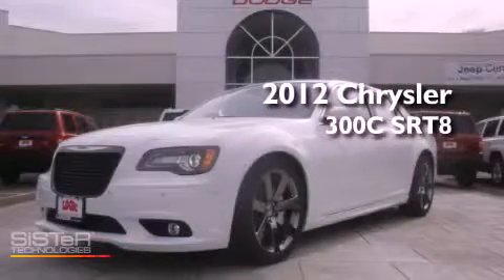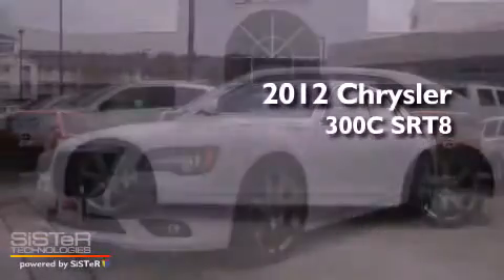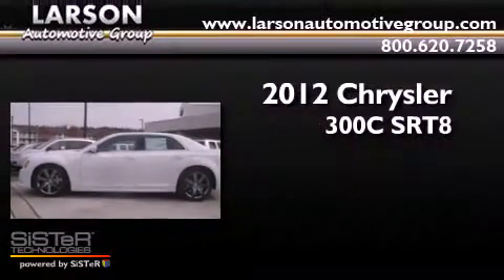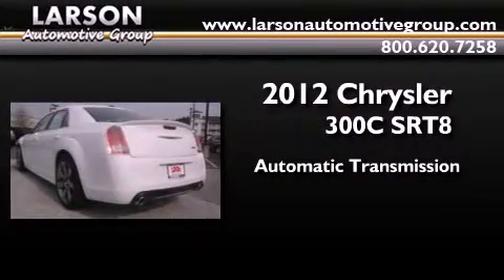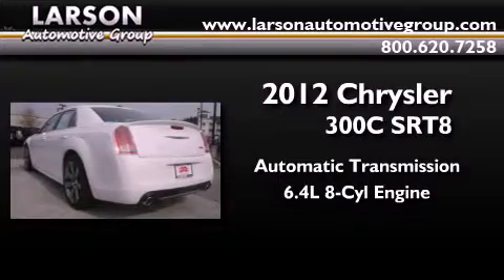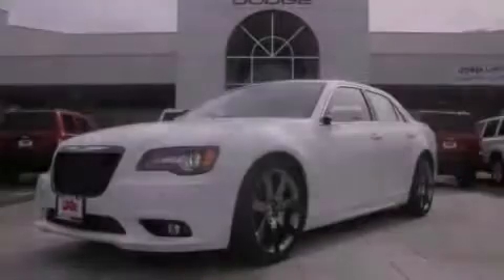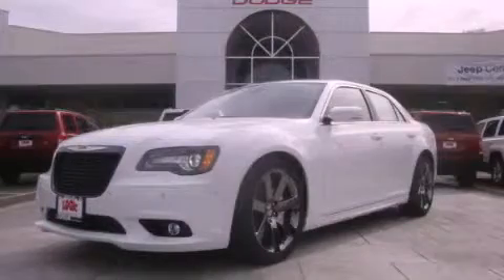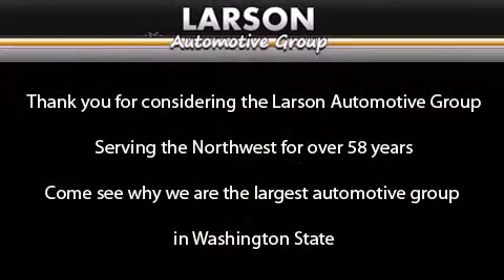2012 Chrysler 300C SRT8 Puyallup WA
Year : 2012
 Make : Chrysler
 Model : 300C SRT8
 Engine : 6.4L V8 OHV 16V
 Trans . : Automatic
 Exterior : Bright White
 Miles : 25
 Interior : Black Leather
 Stock : M801201

 2012 Chrysler 300C SRT8 Puyallup WA